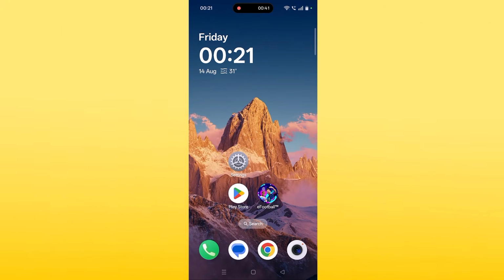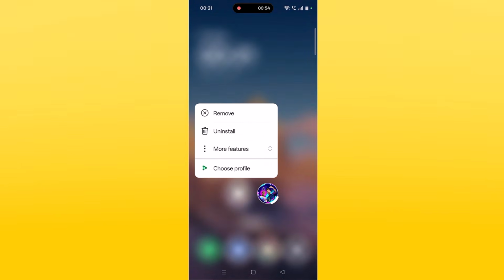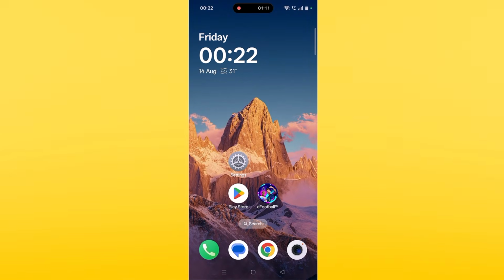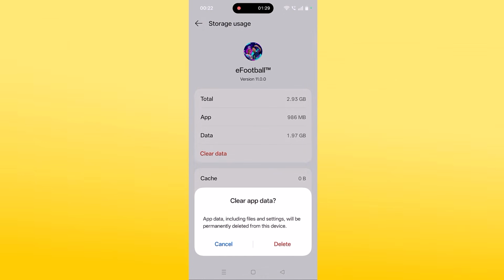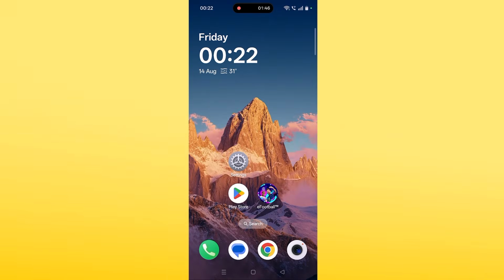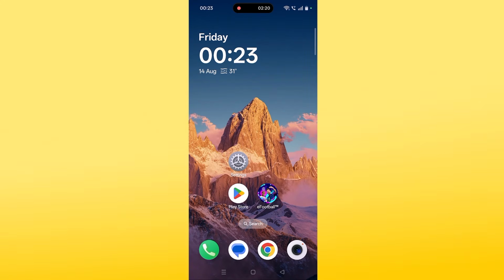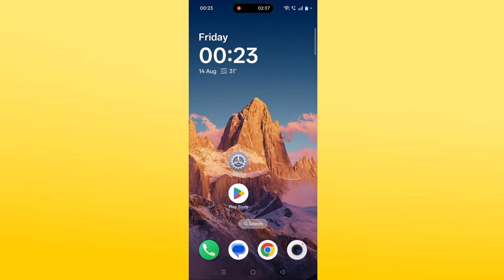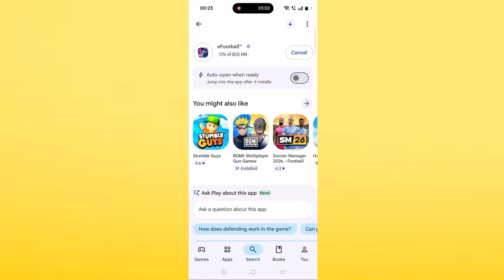Fix eFootball 2027 Mobile Stuck at Download Completed 100% Error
In This Video Guide, You Will Learn Fix Stuck at Download Completed 100% Error In eFootball 2027 Mobile. eFootball 2027 Fix Download Completed 100% Error. Fix eFootball 2027 Mobile Stuck at Download Completed 100% Error.

I Hope any one of the fixes mentioned in the video would help you to solve Stuck at Download Completed 100% Error In eFootball 2027 Mobile.